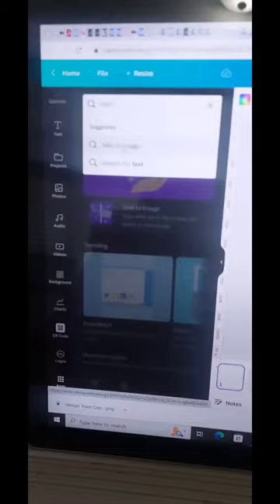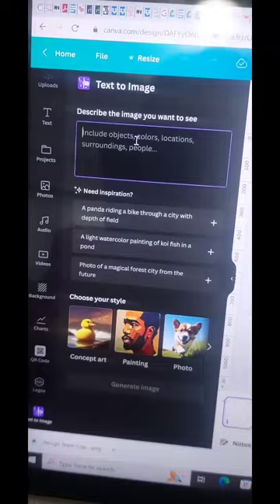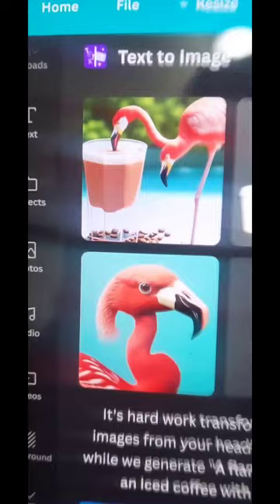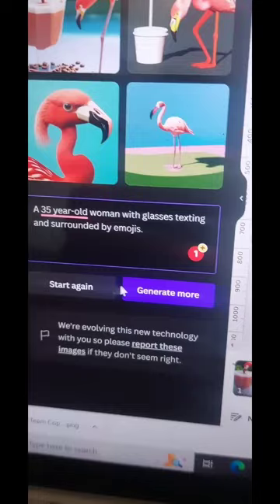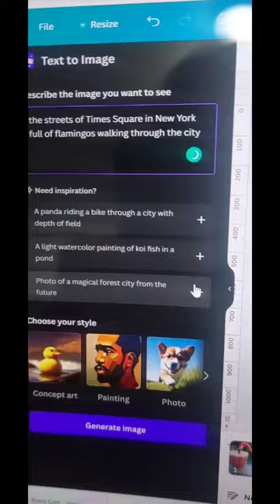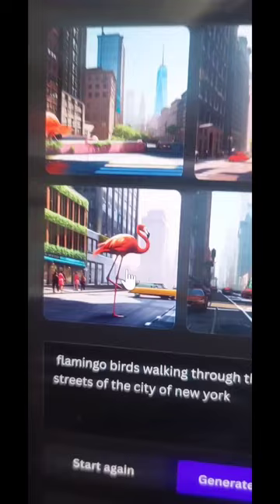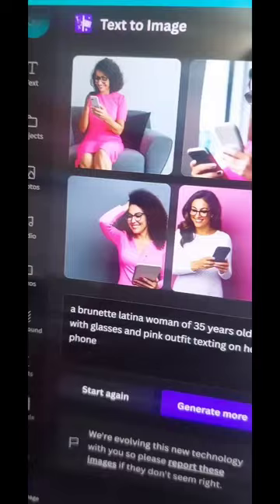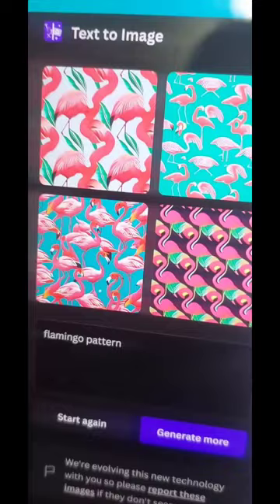How to create images on Canva with artificial intelligence | AI Design Canva Tutorial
How to use ARTIFICIAL INTELLIGENCE🤖 to create IMAGES ON CANVA🎨
Check out this Canva Tutorial

SAVE & FOLLOW 1ST!!!

OK, so the app is not perfect and just like in other platforms it may make some mistakes but... the great part is that most of you are already using Canva!

It is great to create certain very specific images we may not find exactly as we want (example: 85-year-old woman with black background and black sweater wearing red sunglasses). That image would never be the entire post or ad we are creating but now we can add the text, the product... It helps us get items we can't find to add on a design or a base to start with.

FOLLOW ME to learn about more Canva, AI tools and Marketing tips for you.

Juliana No
Business Consultant & Marketing Coach
CEO of Stand Out Consulting, Marketing & Events